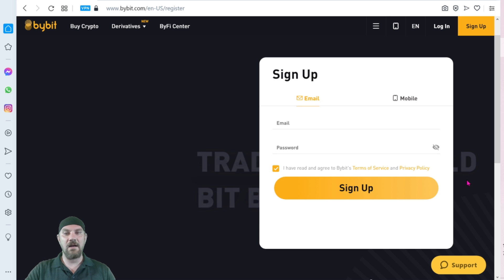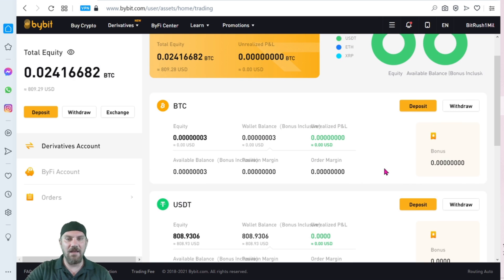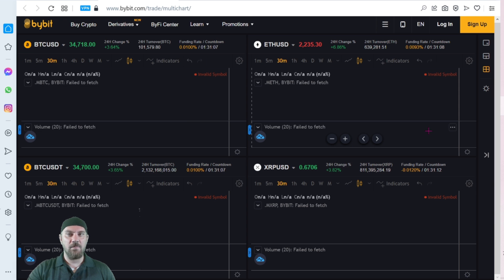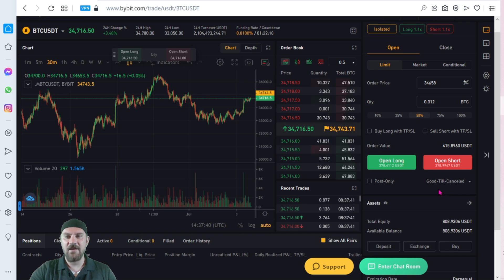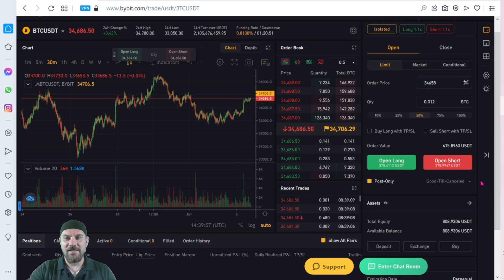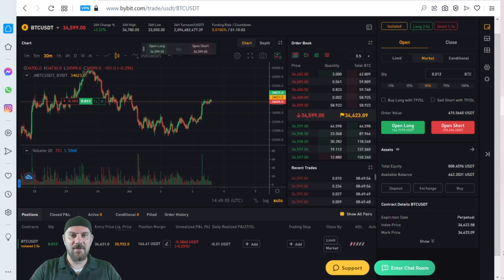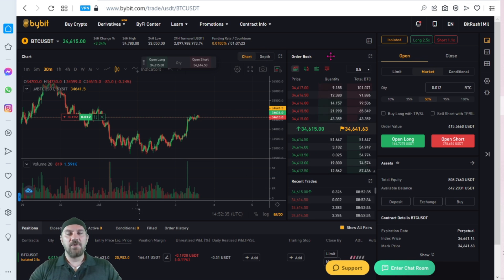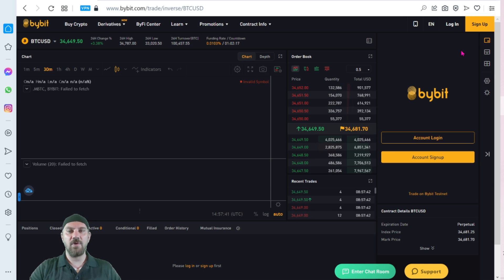Bybit Tutorial: How to Trade Crypto on Leverage (Bitcoin & Altcoins)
Bybit Leverage Trading Tutorial updated July 2021 with all new features! Start to finish, step by step for beginner's guide to leverage trading. How to Long and Short using leverage. Trade cryptocurrency on Bybit

💸 Tips Appreciated!!!
ETH - 0x4f6Cb155B513c6b917Beab345a01be235a2DB28E

Time Stamps

0:00 Intro
0:09 Welcome to Leverage Trading
2:05 Bybit Platform
3:12 VPN (Virtual Private Network)
3:50 Make a BTC Deposit
5:03 Rewards Bonus
5:59 Bybit Promotions
6:14 Trading Pairs
7:50 Spot Exchange Function
8:13 Fiat Gateway
8:53 Multi Chart Mode (New Feature)
9:25 Trade Margin
11:38 Market vs Limit Orders
13:14 Take Profits & Stop Losses
14:03 Market Maker Vs Taker
14:52 Making a Limit Order
16:33 Reviewing Active Trade Orders
17:38 Cancel a Trade Order
17:45 Making a Market Order
18:04 Reviewing Open Positions
18:52 Trailing Stop Loss
20:56 Closing a Trade
22:16 Profit & Loss Calculator
23:01 Funding Rate
24:21 Mobile App & Alerts
24:35 Sub Accounts
26:49 Outro